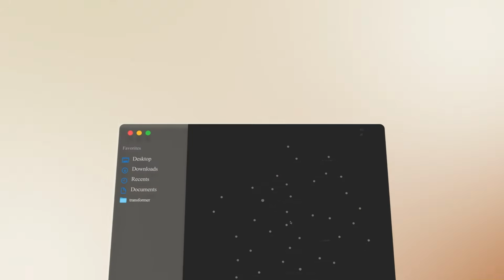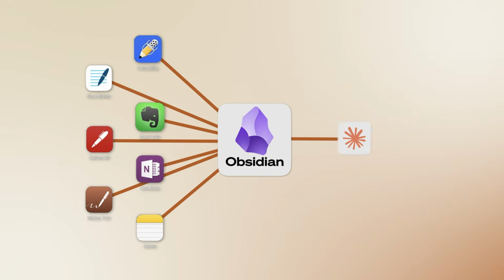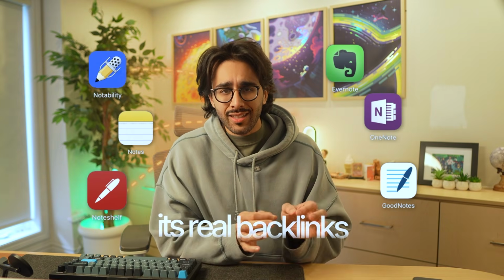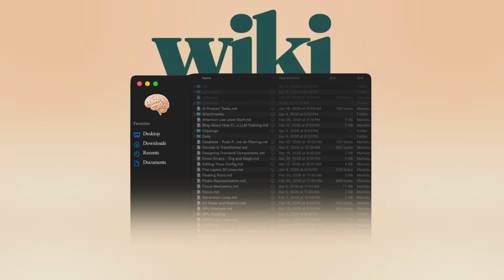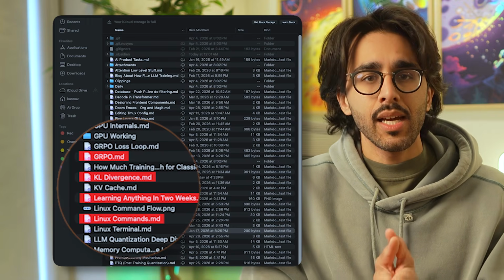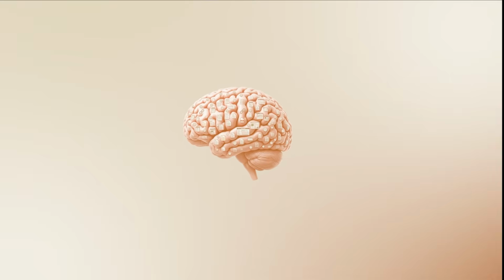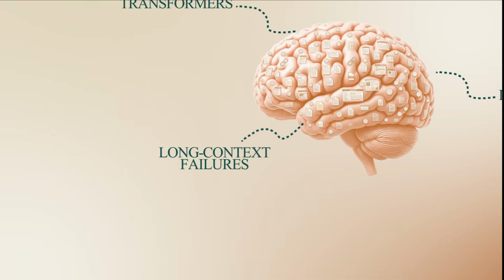How to Build a SELF-HOSTED AI WIKI in 10 Minutes with Obsidian + Claude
Hey folks. Stop losing notes in folders and start building interconnected knowledge with a self-hosted AI wiki. In this video, I break down a powerful new workflow that maps your brain and builds an interconnected knowledge graph with just one simple prompt using Claude AI and Obsidian.

We'll use Claude Desktop with the new Filesystem MCP to grant the AI direct access to your local Obsidian vault (which is just a folder of plain markdown files on your computer). You'll see how to leverage the simple [[wikilink]] syntax—double square brackets around any phrase—to turn notes into a web of navigable knowledge. We'll configure a single, structured prompt, and ten minutes later, your empty Obsidian graph view will be fully populated with interconnected nodes, real backlinks, and emergent structure, with no database required.

📍 Key Takeaways:
1 Prompt → Interconnected Knowledge: By giving Claude the domain topic and specific formatting rules, you can generate a fully connected web of knowledge with real backlinks from one prompt.

The Power of Backlinks: Learn why association (backlinks panel) is superior to hierarchy (folders) for complex information retrieval, allowing you to find connections you didn't plan for.

Use Cases: Perfect for researchers mapping literature, product managers tracking competitive landscapes, engineering teams documenting codebases, or students studying complex domains.

Setting this up is straightforward. Obsidian is free, and configuring Claude Desktop with the filesystem MCP takes about two minutes. Pick a topic you actually want to understand better and try this out.

I’m curious what domains people are mapping right now.

Presenter: Amit Maraj
Content: Kannav Sethi